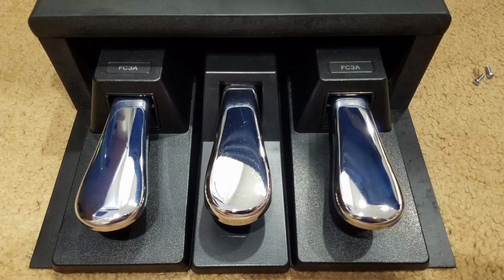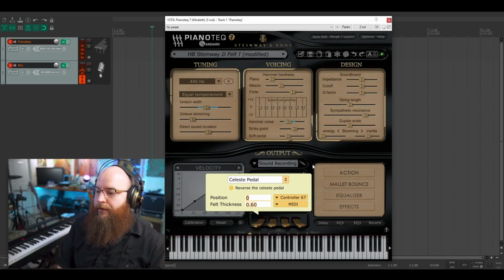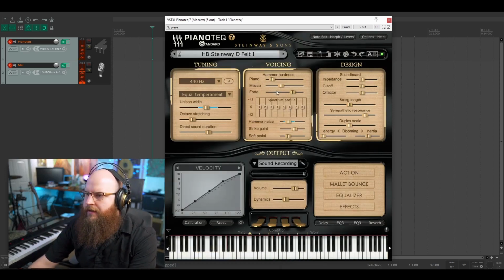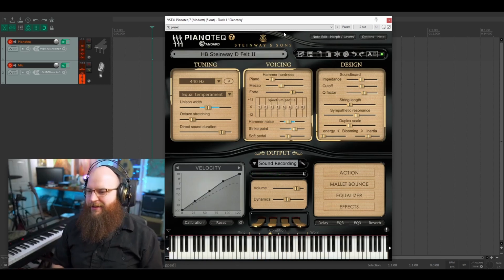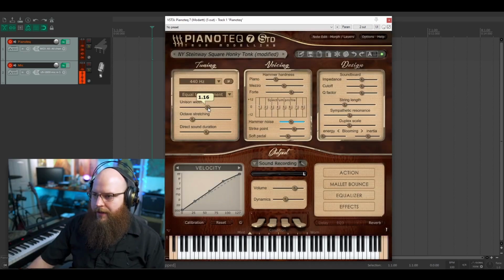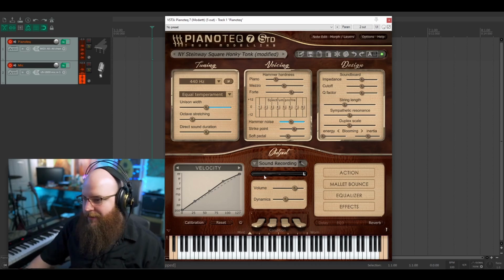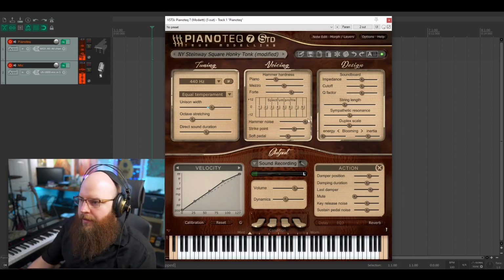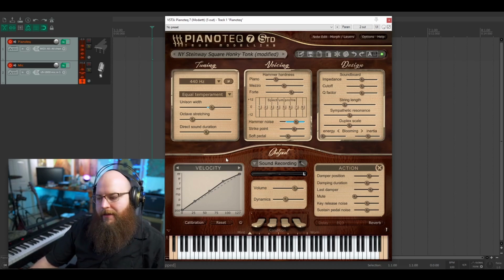Felt Piano in Pianoteq 7.4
Want to know more about the new felt and humanization options in Pianoteq? Here's everything I know about it! Some pretty great sounding new presets and some cool new options to expand this already expansive virtual instrument.

Korg D1

0:00-3:23 Updates
3:23-7:48 New Presets
7:48-16:41 Humanization